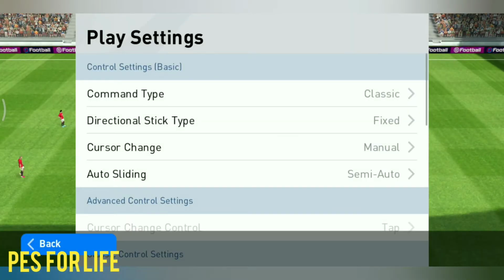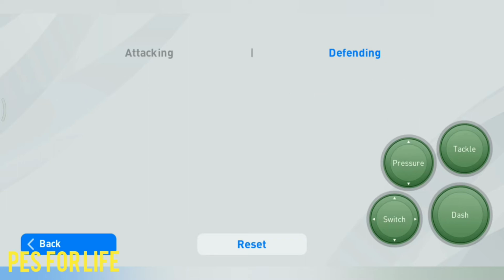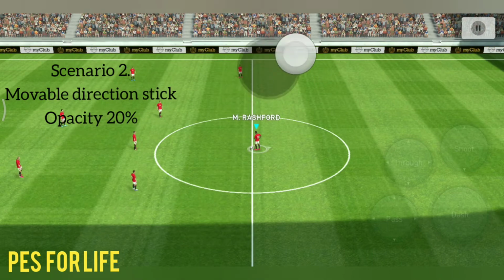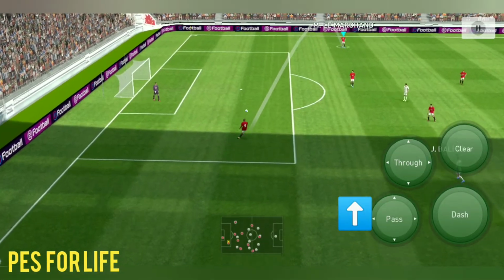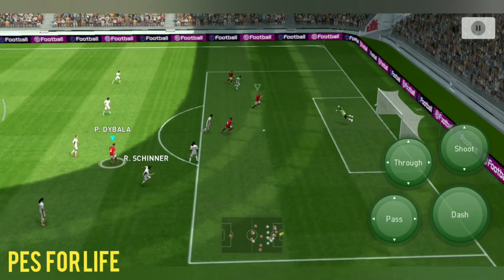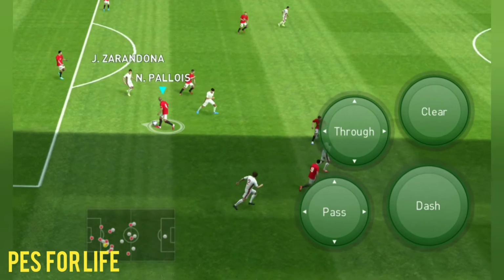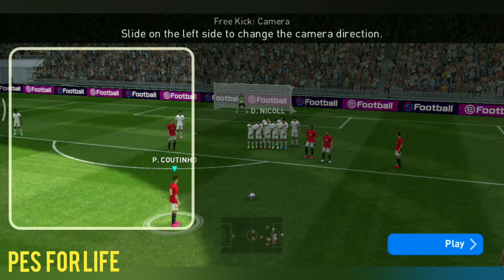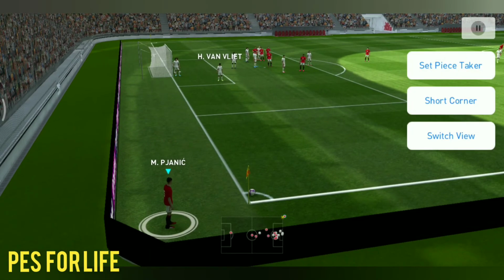PES2020 BEGINNER'S GUIDE - Part2 Classic Controls🎮 & Control Settings.. PES2020 Mobile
Hi Everyone,
Part2 of the beginners guide is here.
Sorry, this took a long time to visualize and implement.
In this video, you can follow the basic classic controls and control settings to start playing PES mobile. In this video i have briefly explained all the different scenarios  you need to understand before starting to play matches on PES. Hope you find it helpful.
FOR Part 1 of this video, plz check

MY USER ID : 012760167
Plz send me a friend request if you would like to catch up.